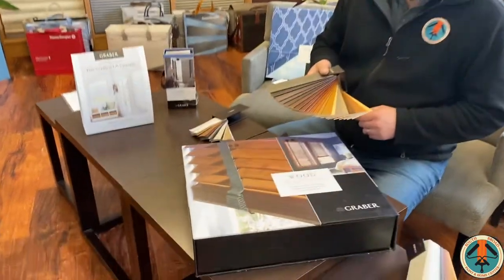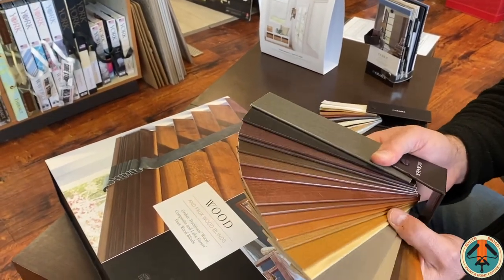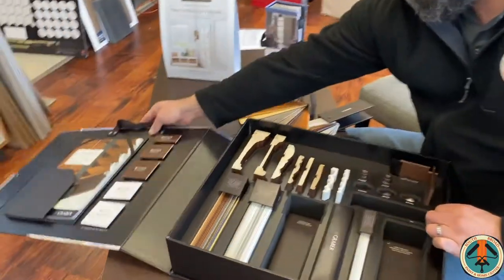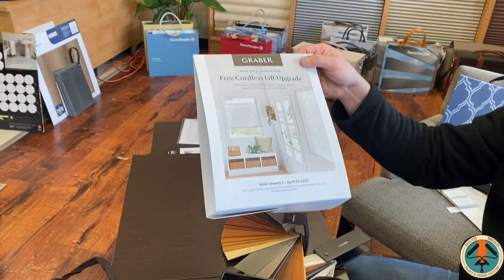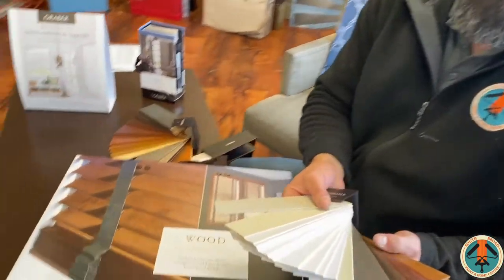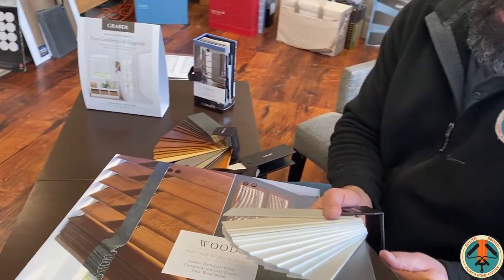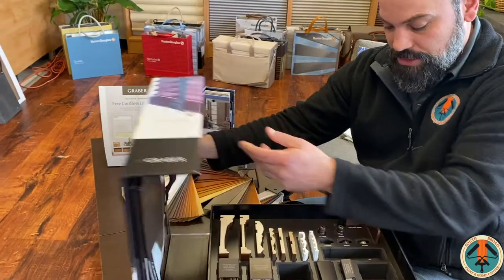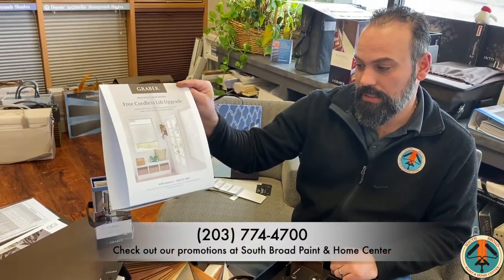Graber Window Treatments at South Broad Paint & Home Center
We are now running a promotions on all Graber Window Treatments until April 22, 2020!